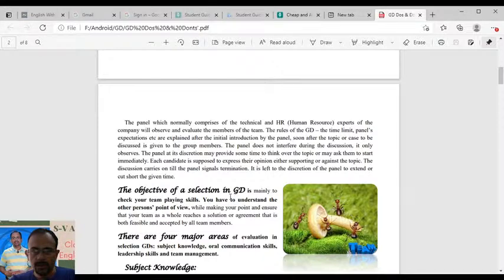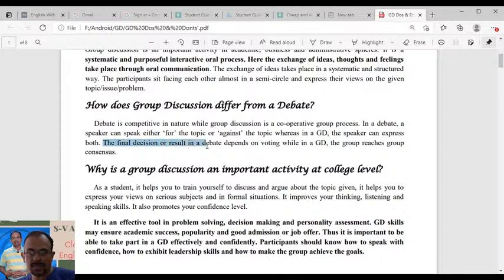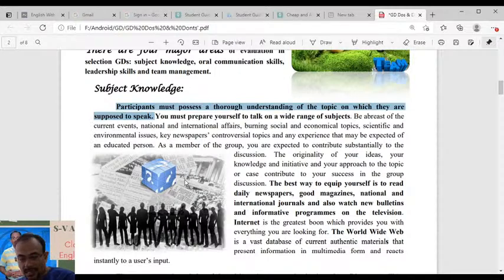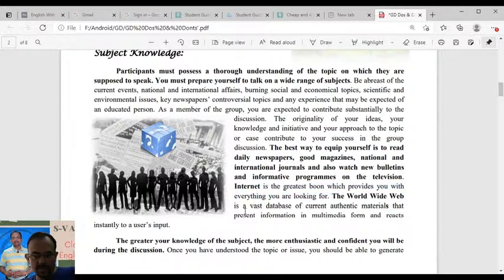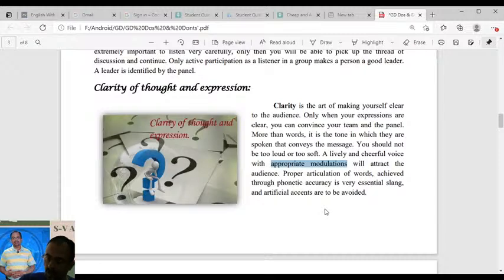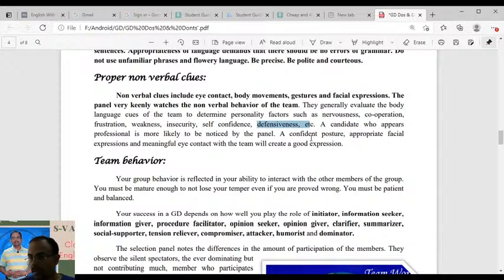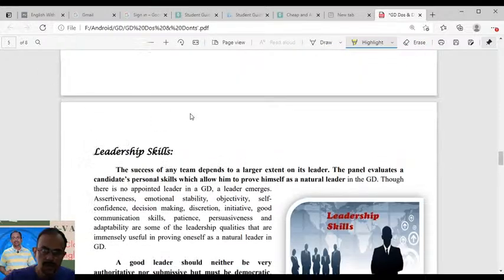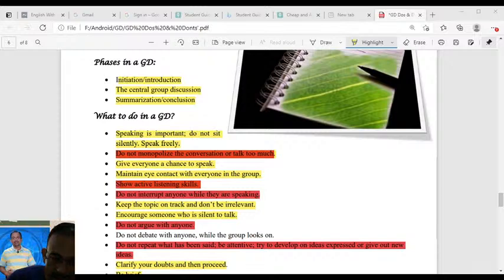Group Discussion| Do's & Don'ts | Class XII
This concept video contains 'Group Discussion' | Class XII | Students of class XII |  CBSE will certainly reap the benefit of my concept videos.